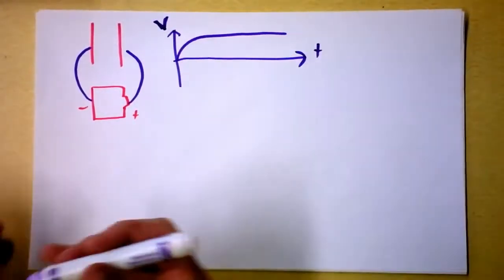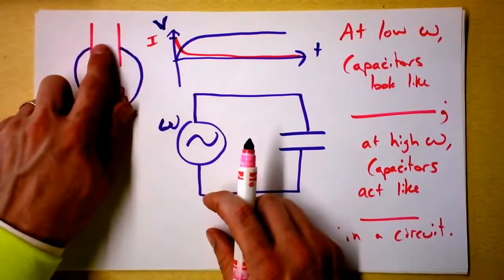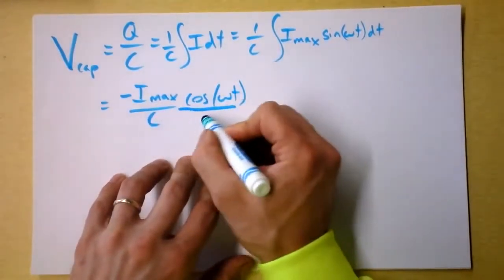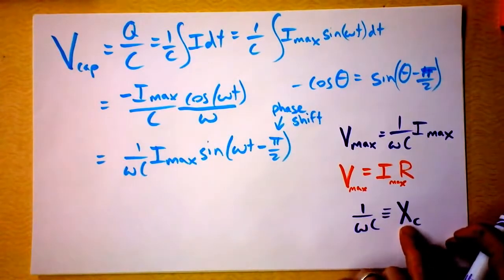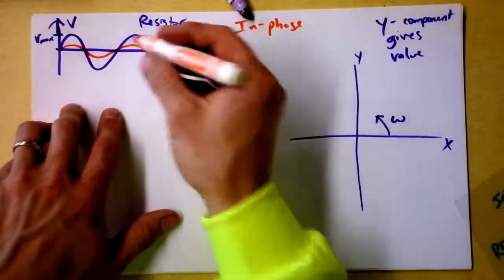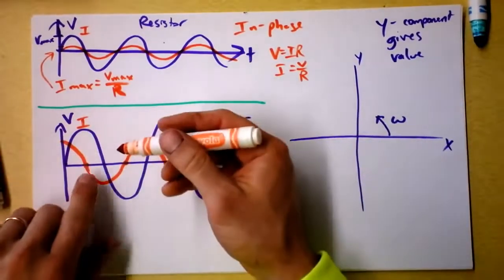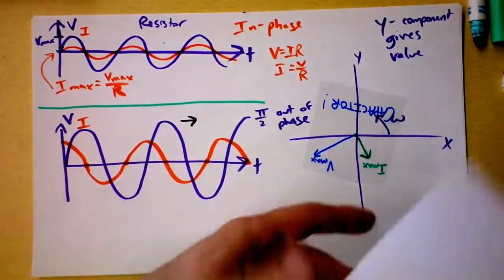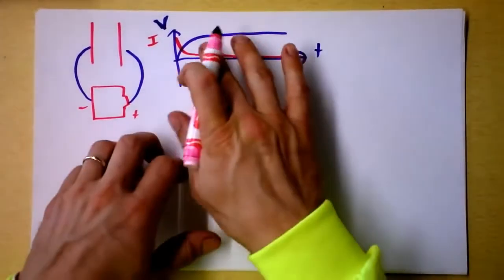Capacitors in AC Circuits with Phasors | Doc Physics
This continues the previous videos adventure into phasors and how handy they are.

Visit for more math and science lectures! In this video I will look at the phasor diagram with respect to having capacitors in the circuit. Next video in series:.

Phasors are a cute math technique to simplify AC circuit analysis. Youll like em.

We will use a cool method of describing the oscillation of current and voltage called phasors, which are fixed-length vectors that rotate at a constant frequency. It will be very fun. Yes, really.